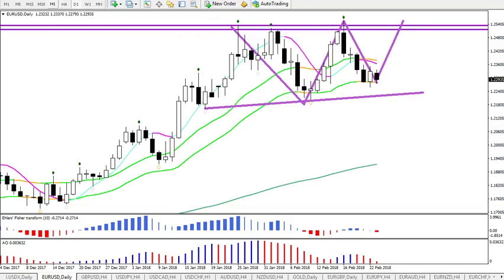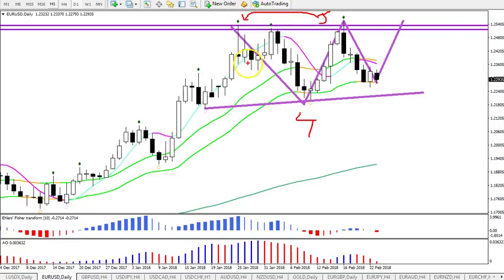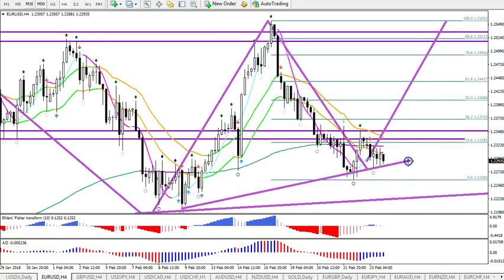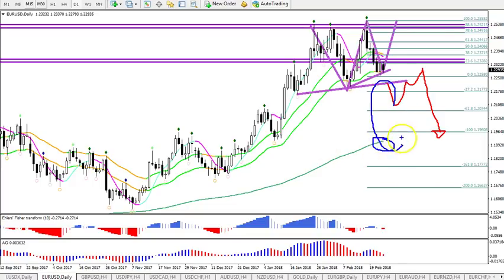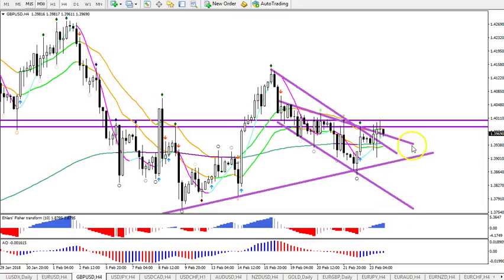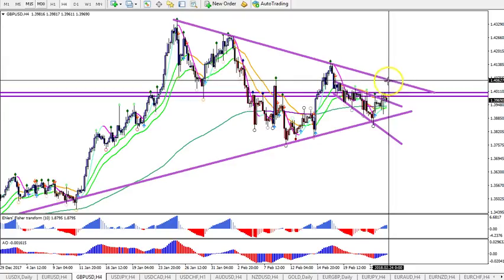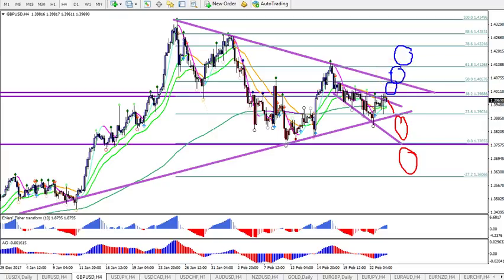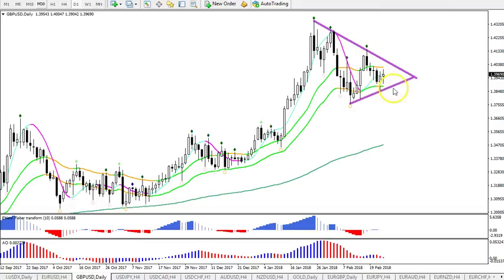EUR/USD, GBP/USD Analysis & Setups 25-26 Feb '18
The EUR/USD is close to a key support zone which could create a bullish reversal. The confirmation of the reversal occurs when prices shows a bullish breakout above 1.2350. Whether price will manage to break above the 1.25 top depends on how the price and wave patterns will develop during the bullish breakout. The GBP/USD is in between key support and resistance levels and needs to show a bullish breakout for an uptrend continuation and a bearish breakout for a larger reversal.